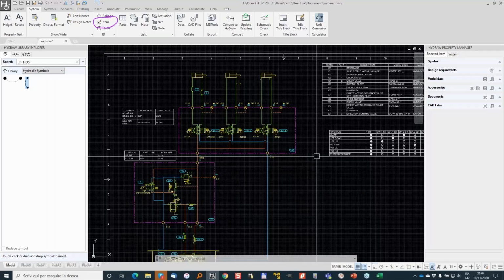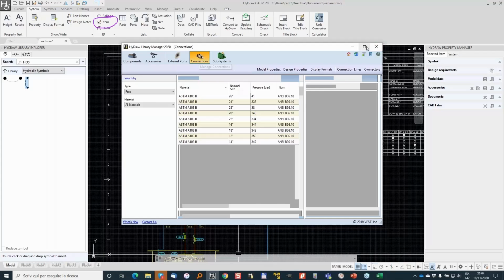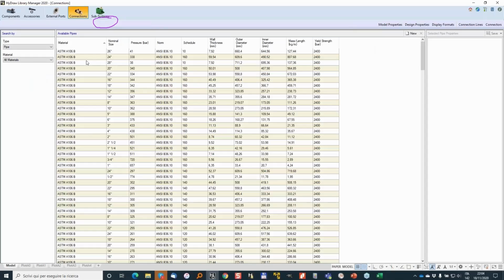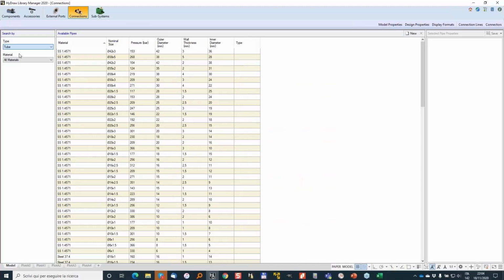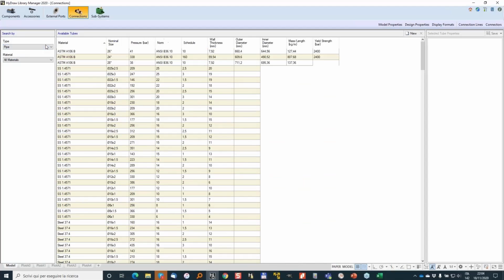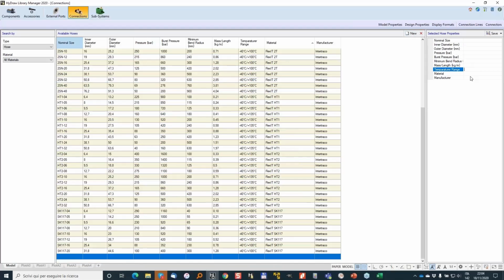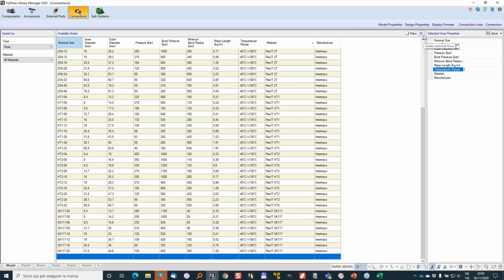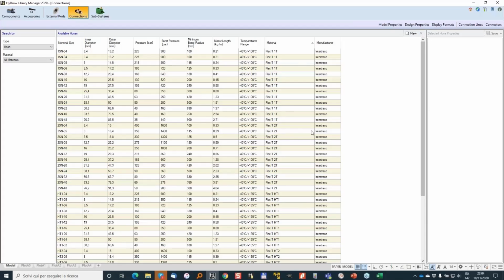How To Add Pipe And Tube Data In The HyDraw Library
In this video, we explore the HyDraw Library Manager connections tab. We will demonstrate how to navigate through the connections data within the library as well as add more hydraulic connection data that can then later be used in your HyDraw CAD hydraulic schematic.